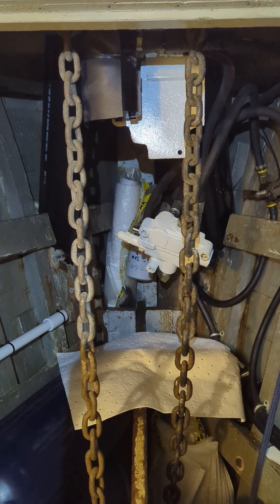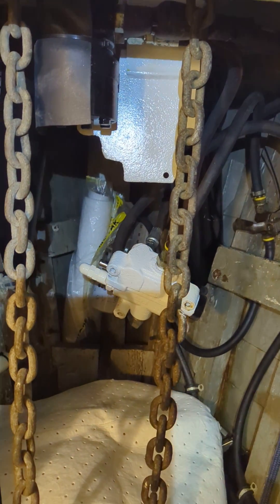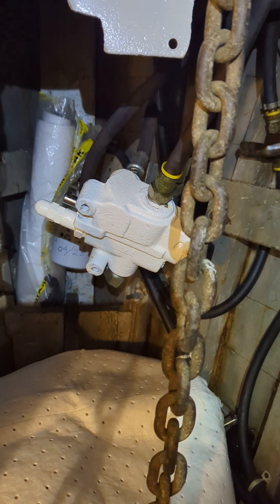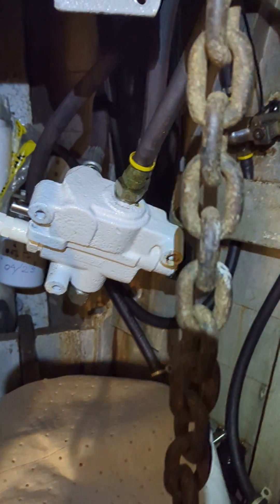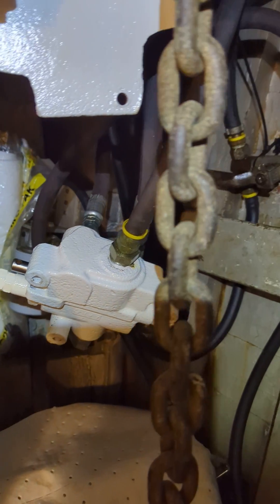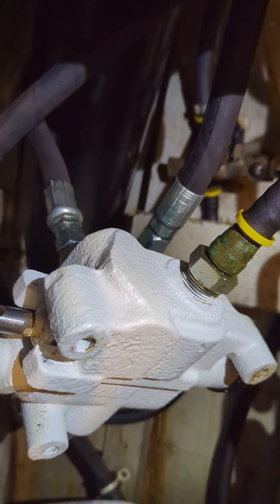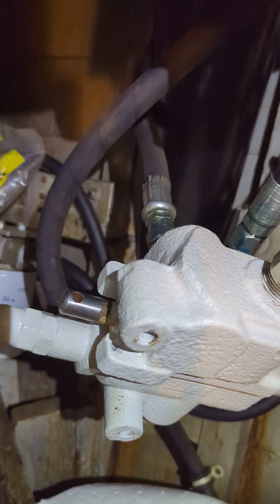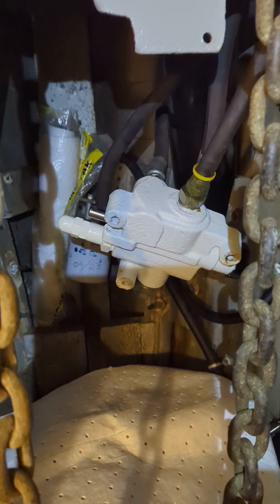Fixing a leaky Gresen hydraulic direction control valve (2701)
Gresen 2701 - not a SP-W4 as stated in video. Installed (in late 60's) in a 1928 classic yacht Euphemia II. Recently rebuilt. Replaced an o-ring and leak fixed.